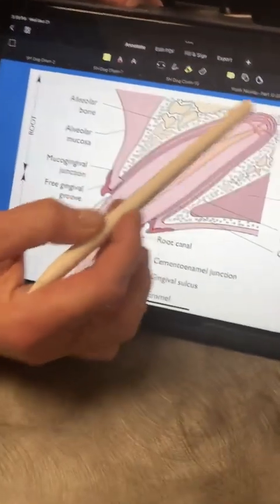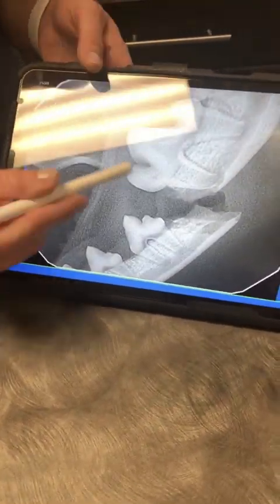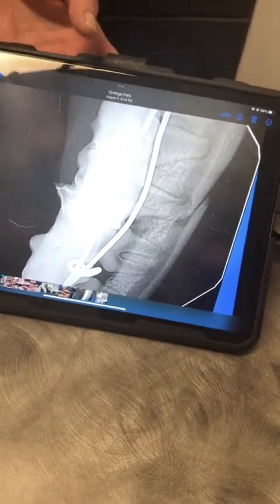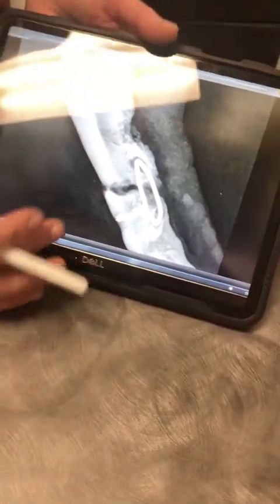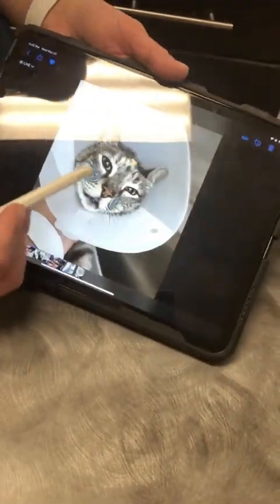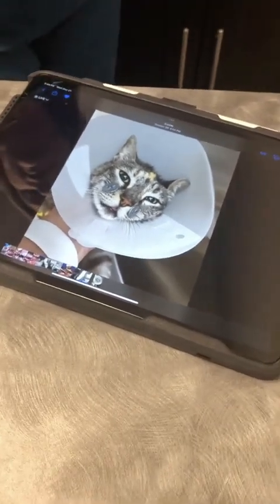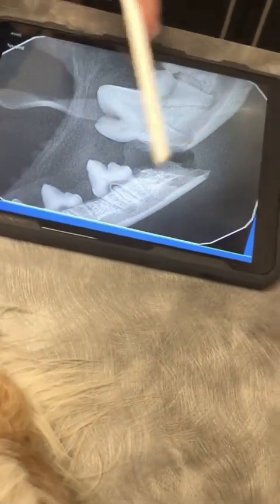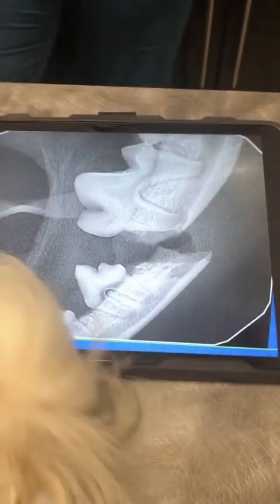The Dr explains Doc!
Because of a bad tooth, his broken jaw will not heal.

The way the tooth is pushing out against the bone of the jaw, the jaw bones cannot connect and grow back together.

Little Doc is a rescue pup, now owned by Lillian in Florida. He was in very rough shape when first rescued in March of 2022, and had a lot of healing to do.

At that time he had some bad teeth, but no one noticed the break in his jaw. Later in the summer Lillian noticed that he consistently seem to have problems like a bad tooth or something. He didn’t like have his mouth touched, and sometimes his jaw position looked strange.

This began a process of going back and forth with a number of veterinarians. They all determined his jaw was broken, but one said there was nothing to do. Another recommended a specialist at the University of Florida, but that became difficult to arrange. On top of this, Lillian is on a fixed income and doesn’t have the money to be paying different specialists for their opinions and all the testing they want to do.

Free Animal Doctor stepped in and paid for Doc to see a couple of dental specialists, and the final and best plan has come from Doctor Halloway at Veterinary Dental Specialists.

You can watch a detailed and concise explanation of Doc’s problem, and the procedure to help him in the video above.

He was rescued from a rural animal shelter in Florida by the rescue group Dog’s Rule. The conditions were pretty bad, the shelter effectively had no staff but inmates from the local prison who did minimal work. The dogs were cleaned by spraying them with hoses in their cages, even though nighttime temperatures got below freezing! There was no veterinarian. Some animals were living in filth. It was really bad, and Dog’s Rule and some other rescues got together to get all the dogs out.

So Doc has really come a long way, and his health has improved so much, but this final procedure he needs is not something that will heal without surgery. We know, we have been directly involved with this case for months, and directly dealt with a number of doctors that have seen him.

No money will be paid to Lillian or any other person. And, if the surgery does not happen for any reason, donations are refunded. If you would like to help this little dog Doc get the surgery he needs to be out of pain and fully healthy, please donate in confidence today!